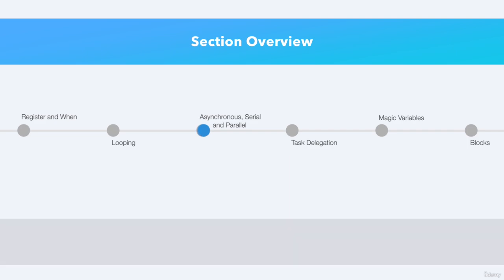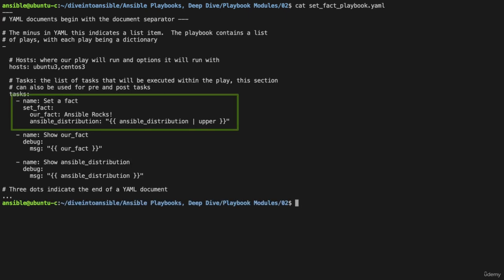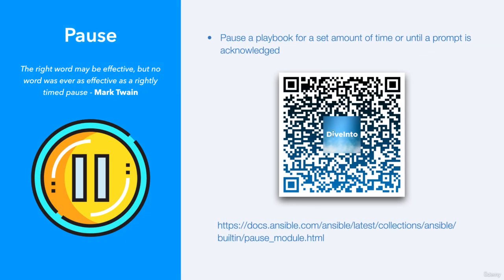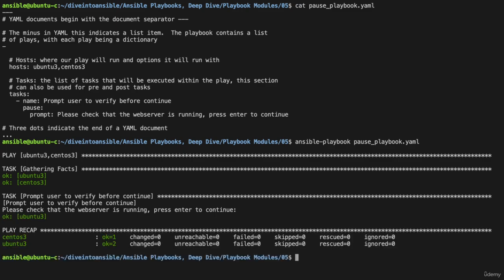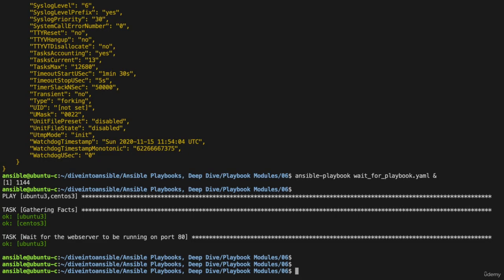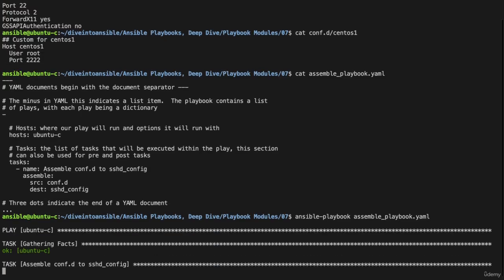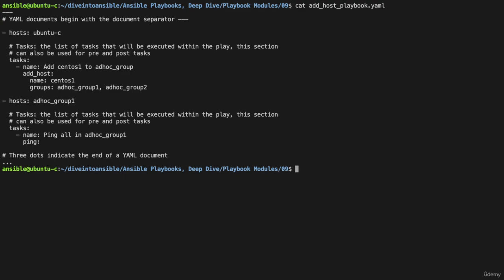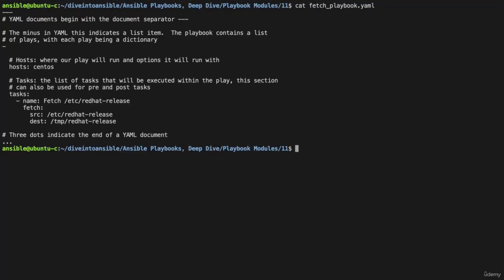Section 4: Playbooks - Introduction | 17. Creating and Executing Your First Playbook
It's time! We write a playbook from scratch and execute it against our lab environment.